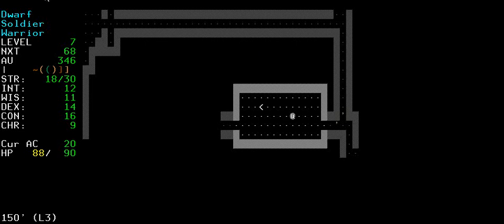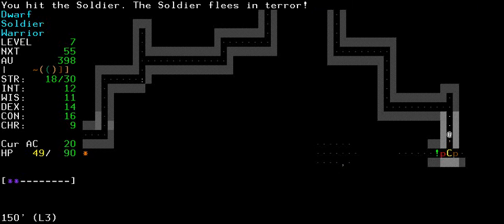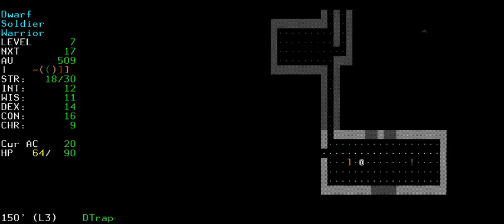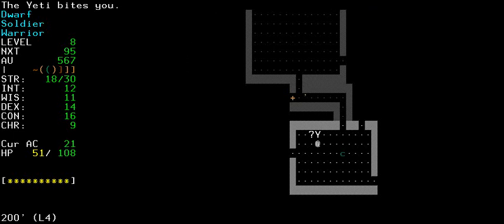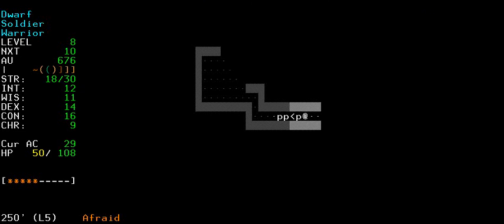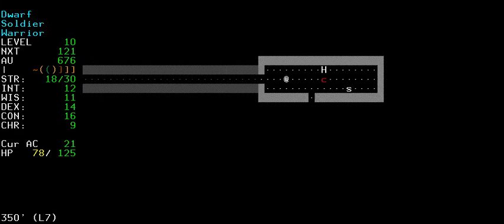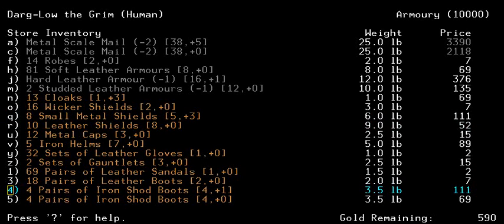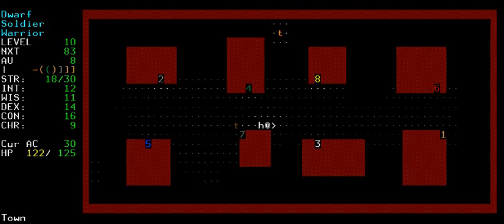Let's Play Angband (P2)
Figuring out to customize the game is easy and yet hard! I mean sure, you could just go around pressing buttons until something interesting happens, but the "=" key isn't actually on my to-do list of possibilities. Fortunately, it's about as easy as knowing that button, so hopefully if you wanted to figure out how to get the extra windows working but couldn't, you'll be able to now.

Meanwhile in the adventure of Sullievan, some rather discomforting situations and a trip back to town. Town here is being used loosely on the count that it is occupied by thieves and other people who won't LEAVE ME ALONE.